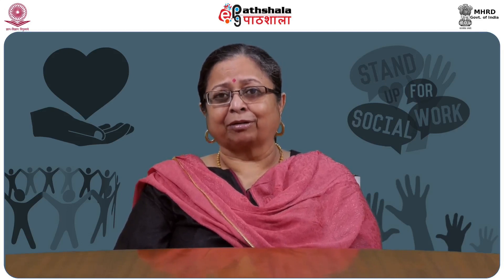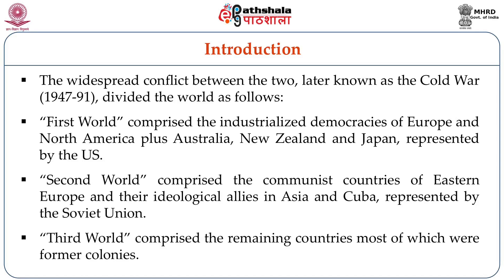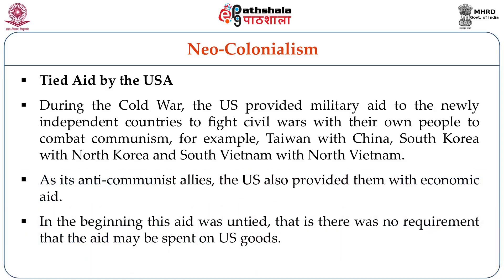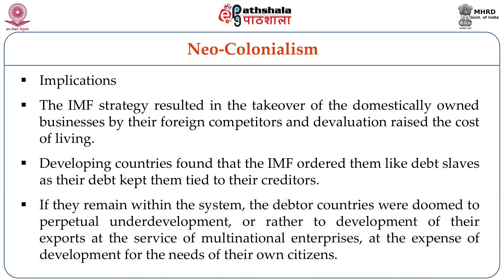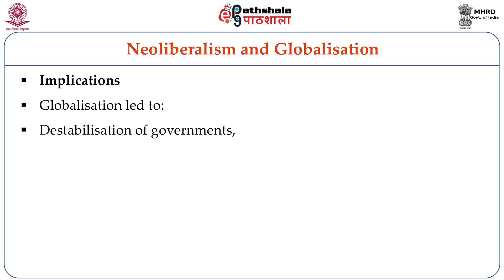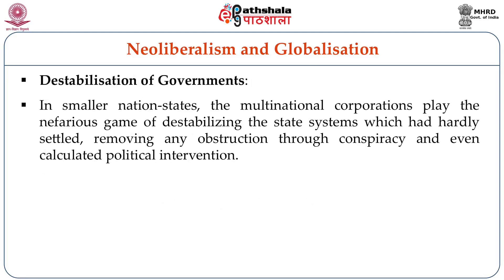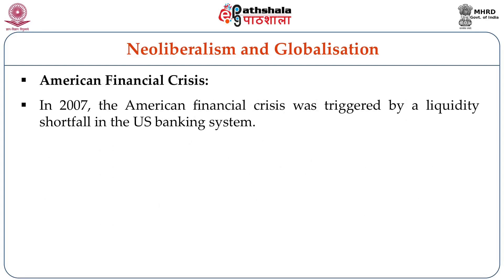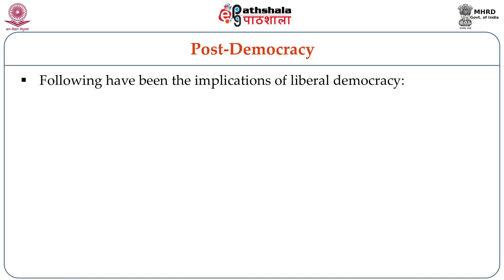M-15. Ideologies of Neo-colonialism, Neoliberalism and Post-Democracy